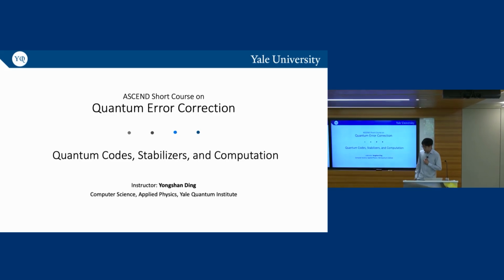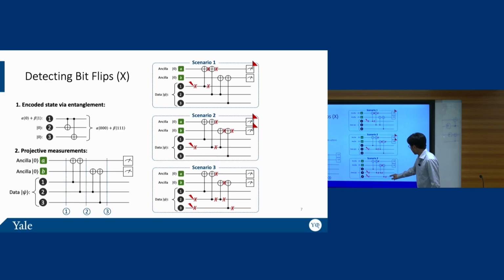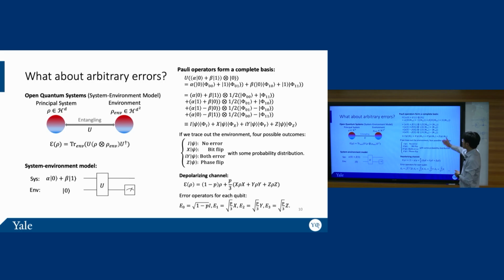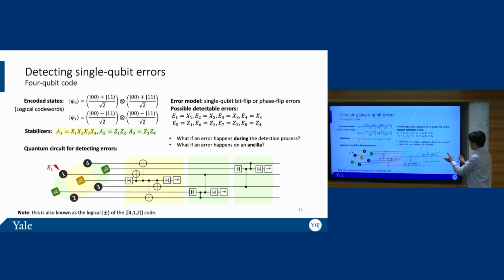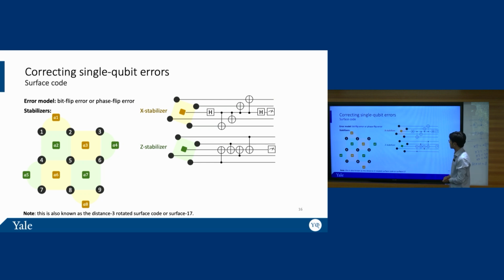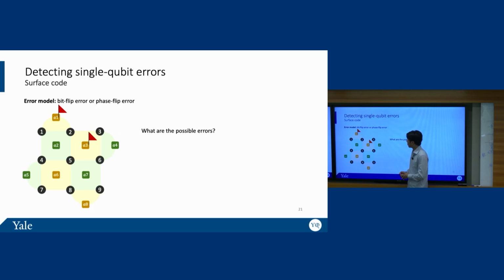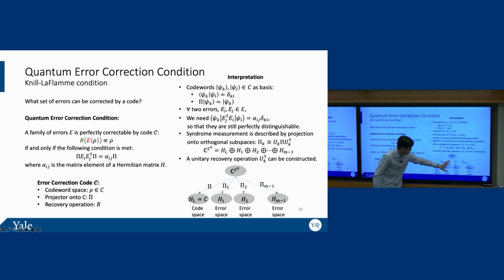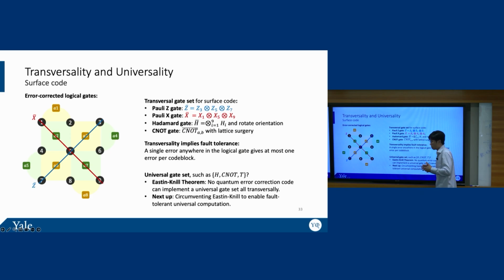Class 2 - Yongshan Ding: Quantum Codes, Stabilizers, and Computation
This short course will provide viewers strong foundation on Quantum Error Detection & Quantum Error Correction. Viewers are encouraged to take an introduction to quantum information science before viewing this content.

Thank you to the Yale ASCEND Initiative for making this short course possible.

And for more information on everything quantum at Yale, visit quantuminstitute.yale.edu